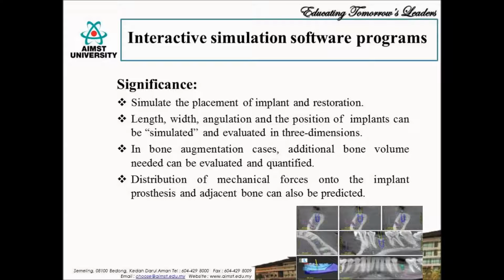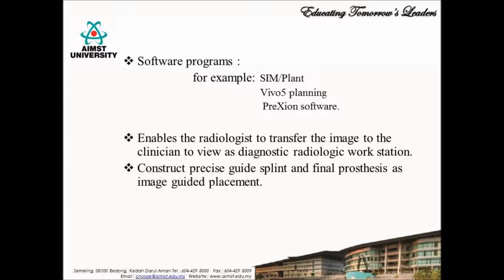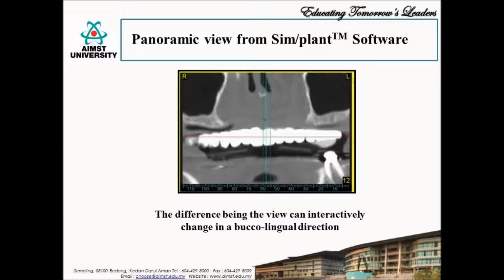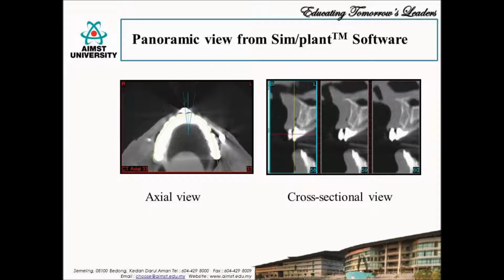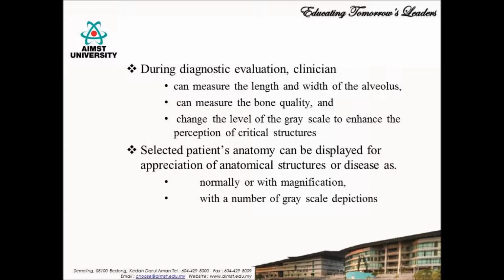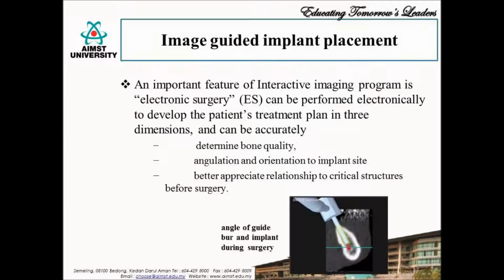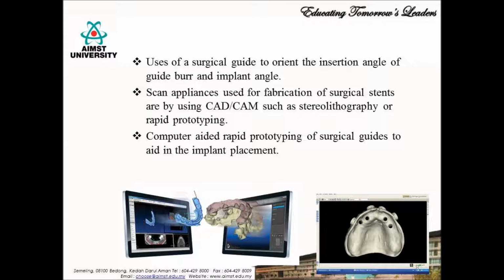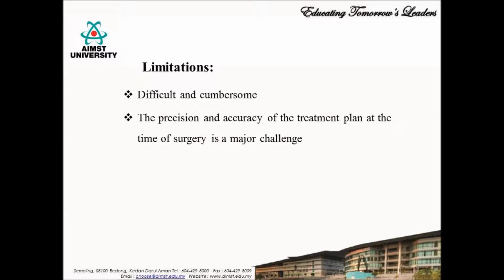INTERACTIVE SOFTWARE PROGRAMS AND IMAGE GUIDED IMPLANT PLACEMENT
DR SRIDEVI UGRAPPA